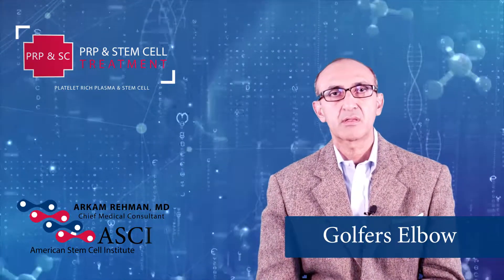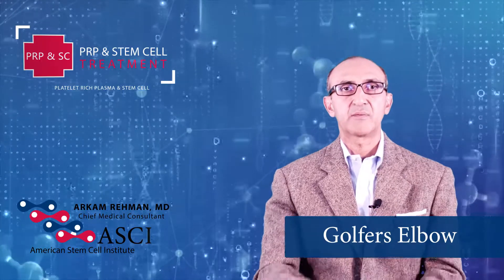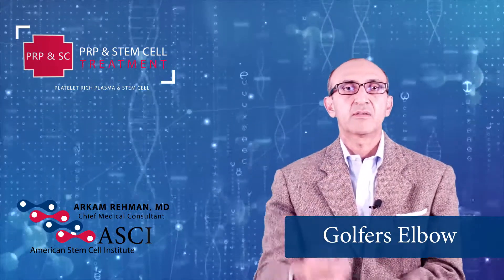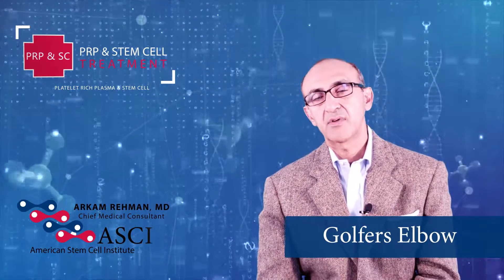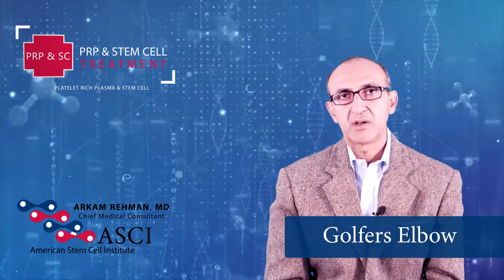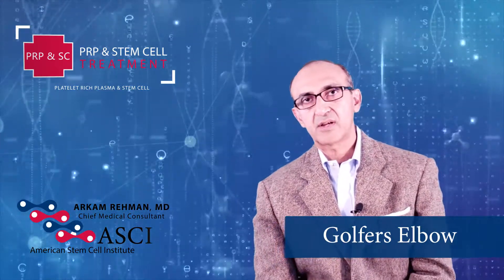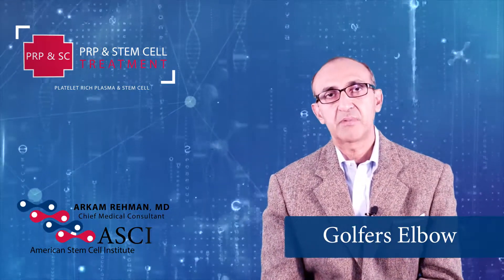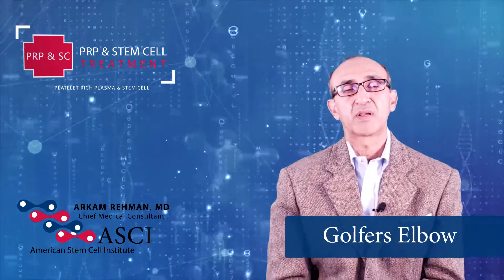JHUSA-Med Ed-Golfers Elbow